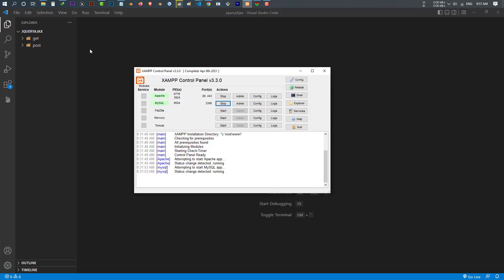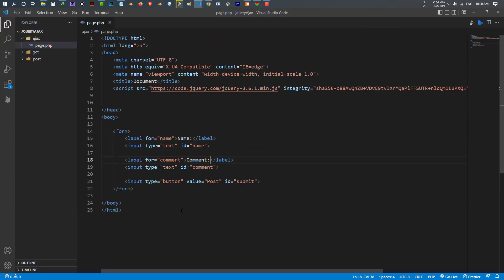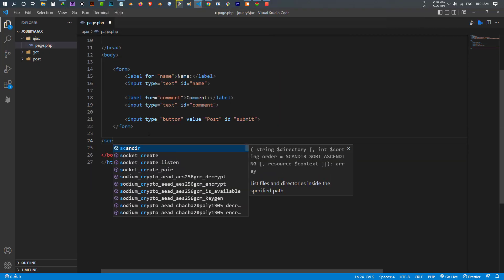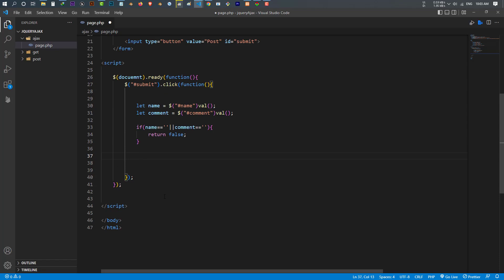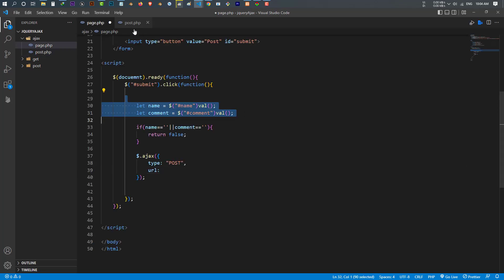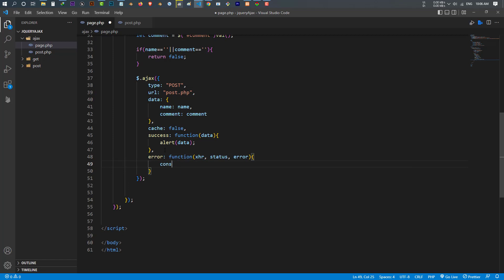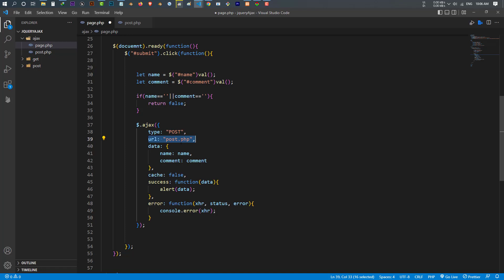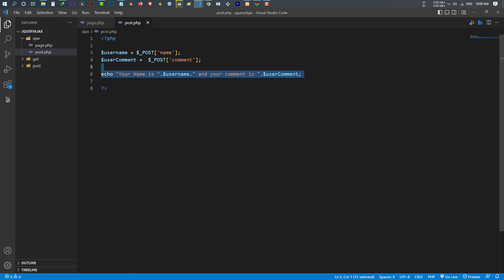jQuery Ajax POST example with PHP | Send data using PHP and AJAX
Today, we’re going to explore the concept of AJAX with PHP and JavaScript. The AJAX  technique helps you to improve your application's user interface and enhance the overall end user experience.

Let’s look at an example to understand how you could use AJAX in your day-to-day application development. Say you want to build a page that displays a user's profile information, with different sections like personal information, social information, notifications, messages, and so on.

The usual approach would be to build different web pages for each section. So for example, users would click the social information link to reload the browser and display a page with the social information. This makes it slower to navigate between sections, though, since the user has to wait for the browser to reload and the page to render again each time.

On the other hand, you could also use AJAX to build an interface that loads all the information without refreshing the page. In this case, you can display different tabs for all sections, and by clicking on the tab it fetches the corresponding content from the back-end server and updates the page without refreshing the browser. This helps you to improve the overall end-user experience.